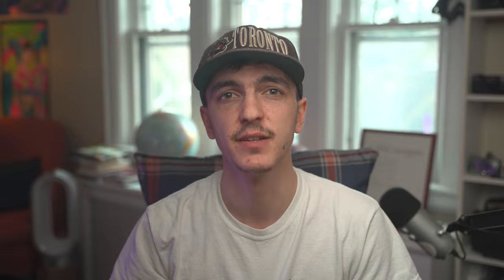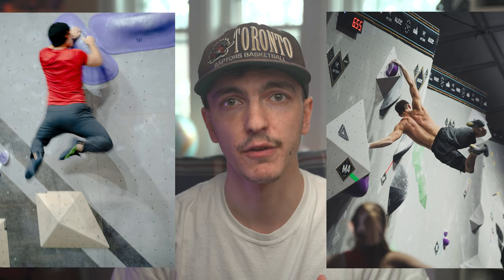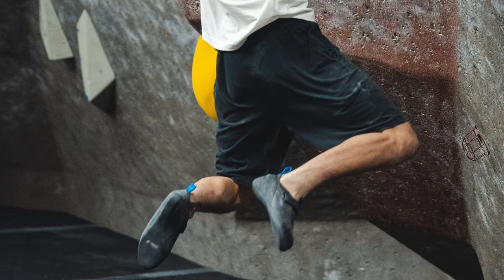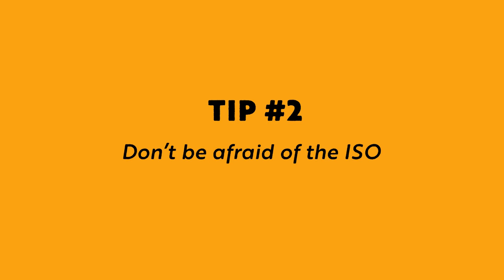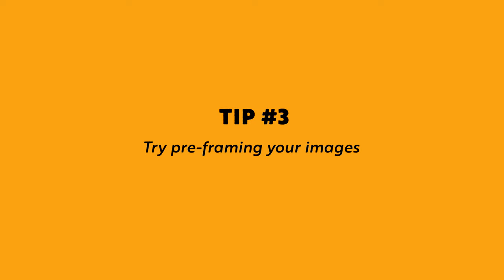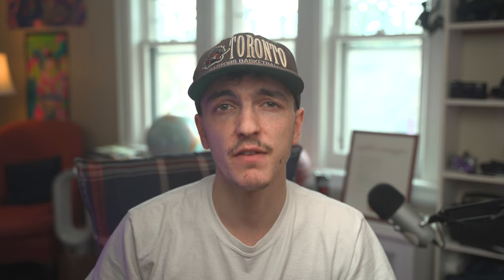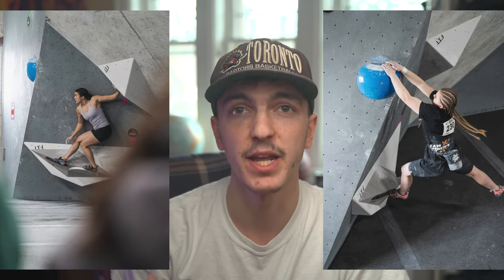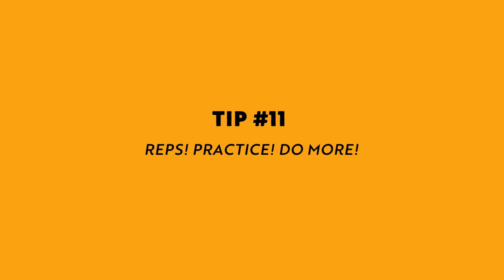Tips for Climbing Photography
Want to know what gear I use?

My Main Camera:

My 2nd Camera:

Workhorse Lens:

Portrait Lens:

Wide Lens:

Lav Mics:

How I Carry Stuff:

SD Card:

File Backups: